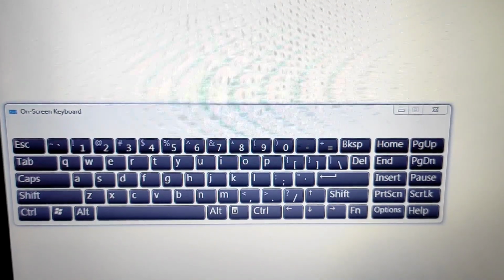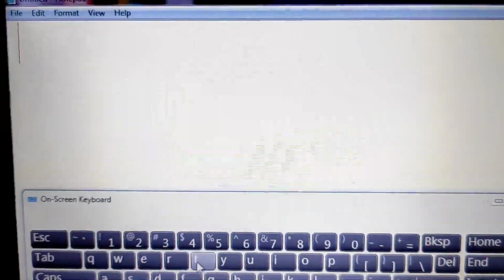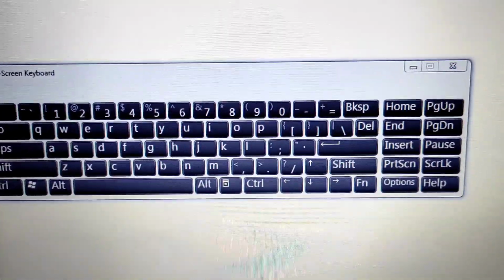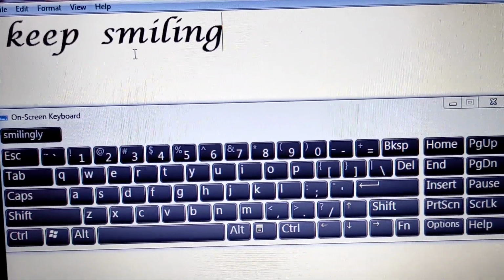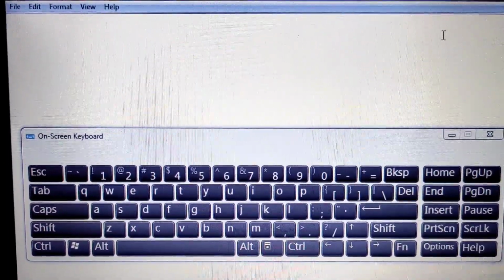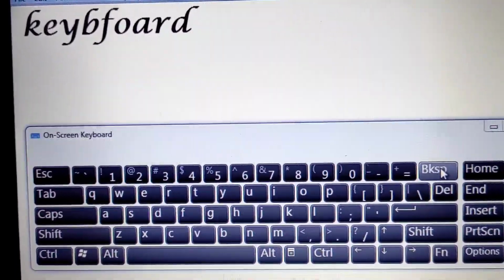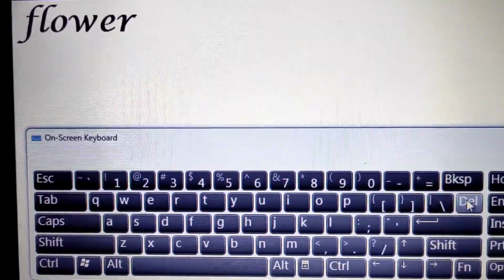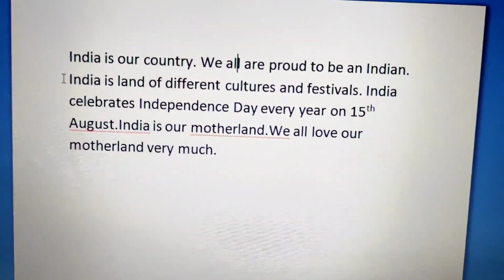Computer Keyboard for class 1